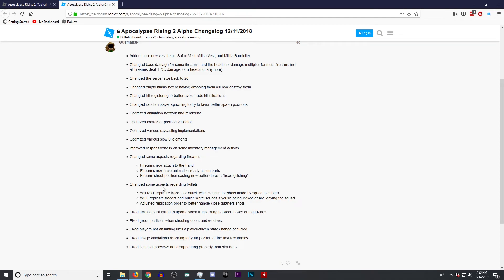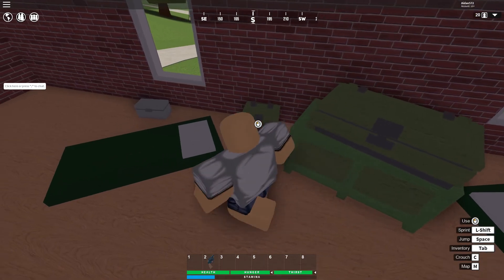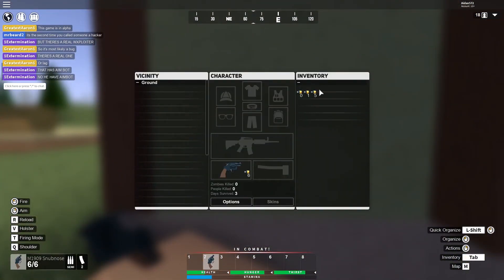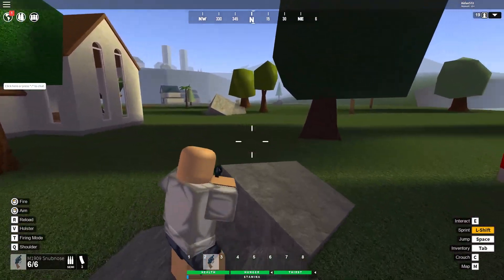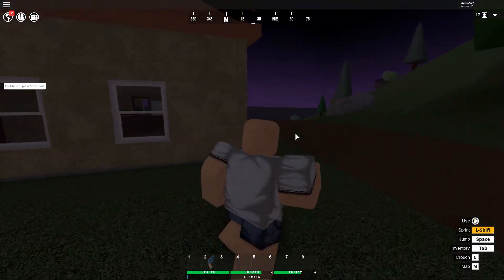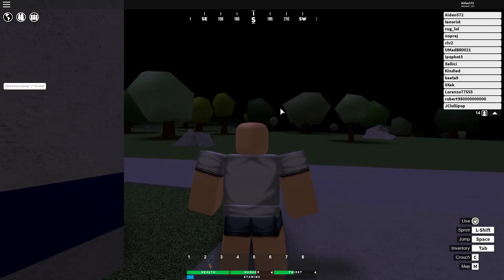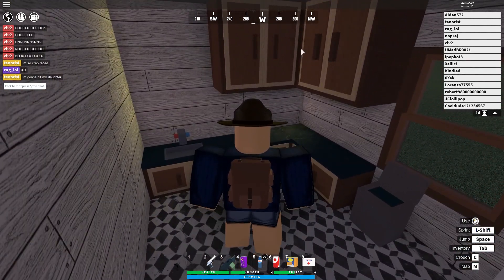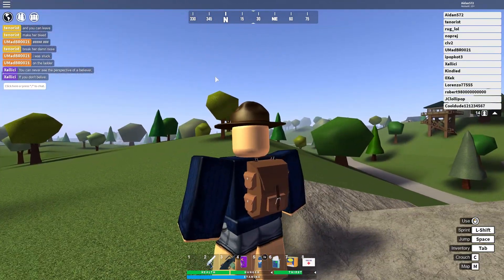*NEW* December Update To Apoc 2!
Info-